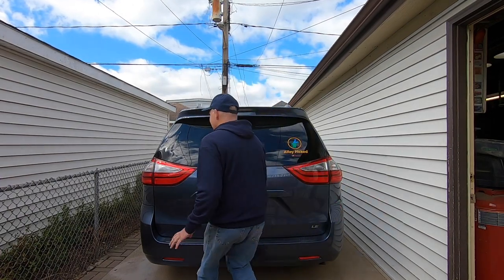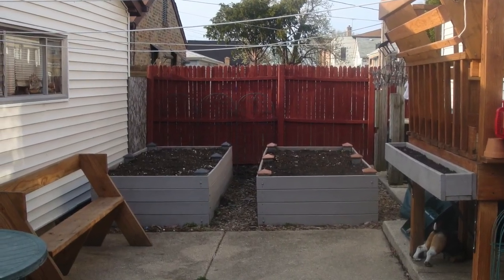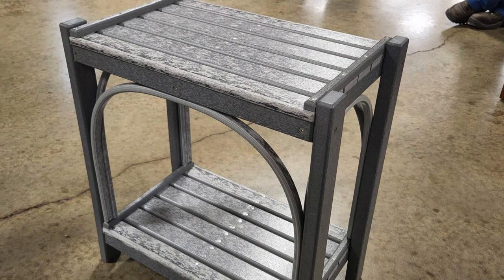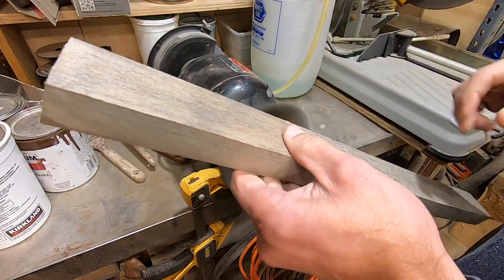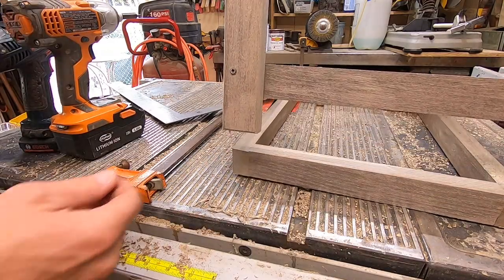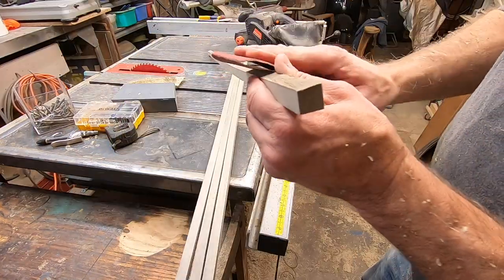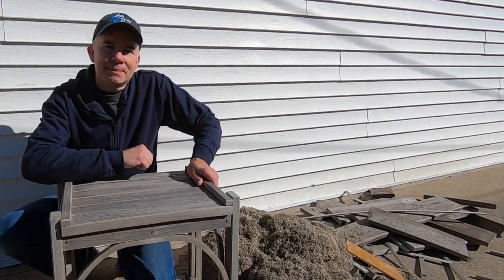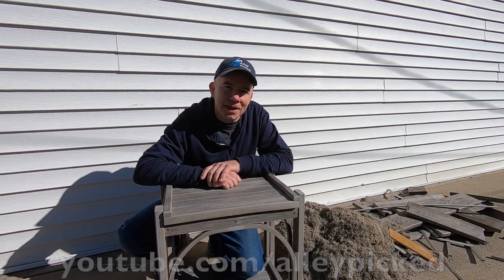Build an Outdoor End Table from Garbage Trex Wood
I build a beautiful outdoor sturdy end table using old composite trex boards I have been saving for 5 years. The results are amazing.